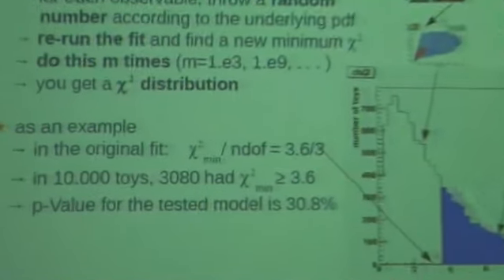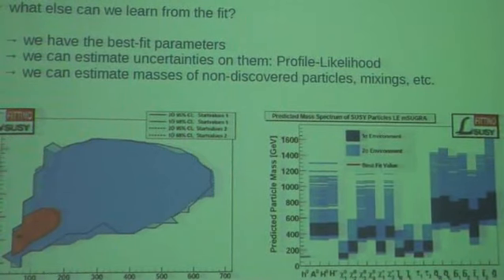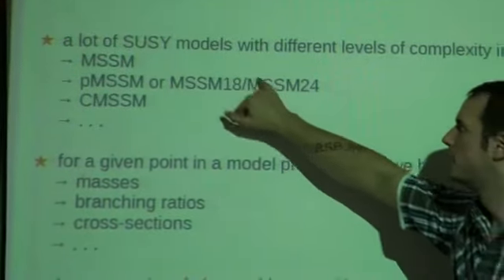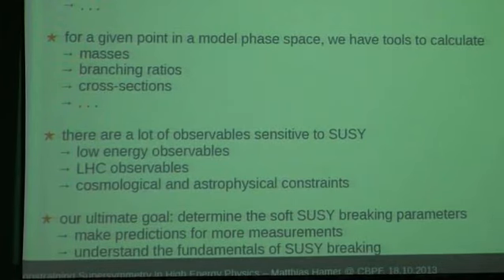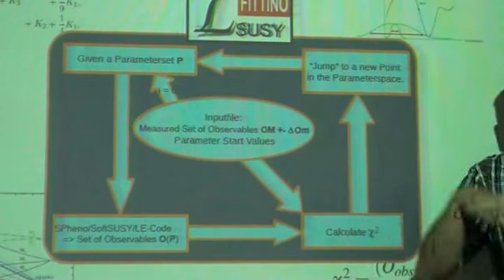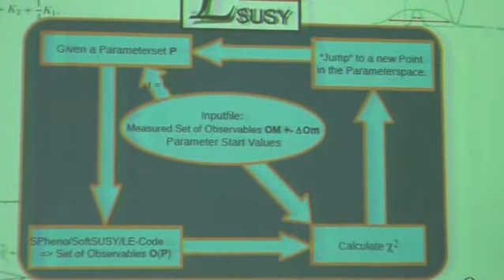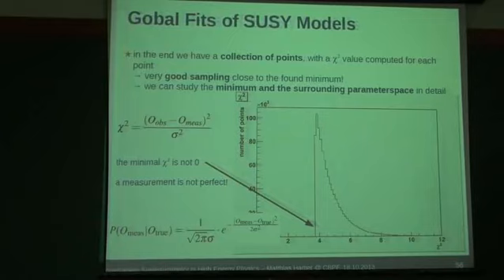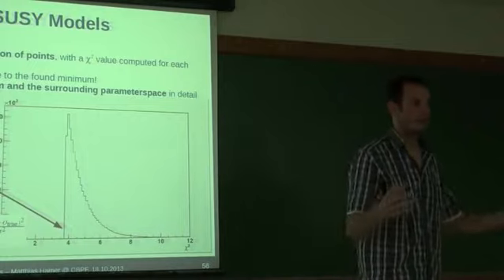Aula 4-0. Palestra: "Constraining Supersymmetry in High Energy Physics" (Cont. I)